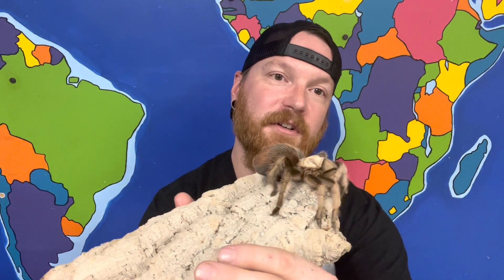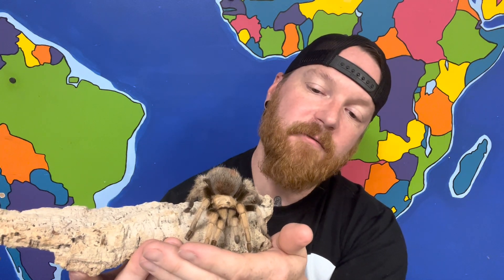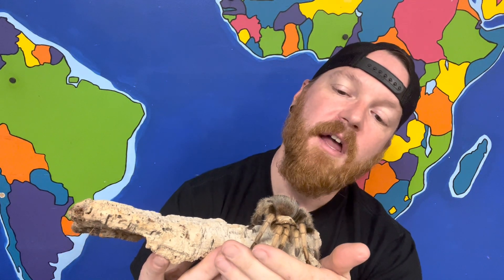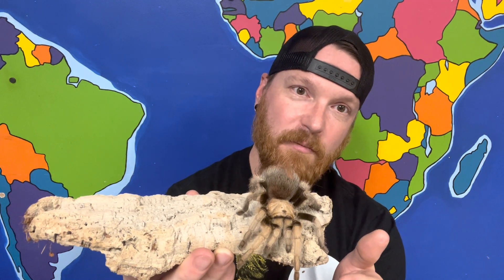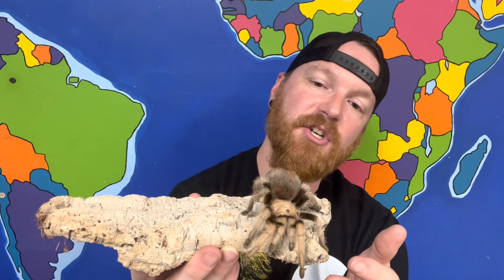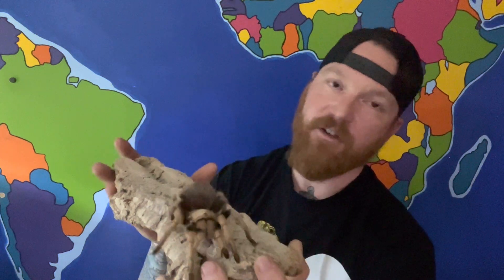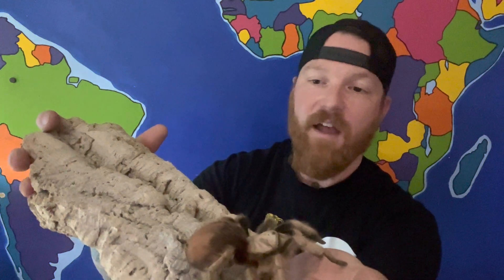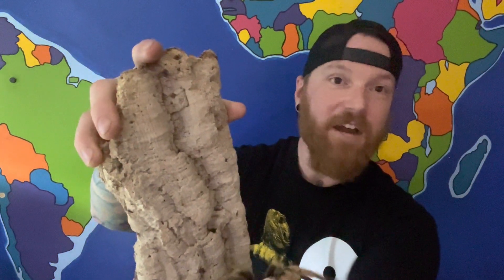Animal facts! Arizona blonde tarantula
Today we are learning about the Arizona blonde tarantula, some awesome facts about them, and the difference between a New World versus an old world tarantula.￼